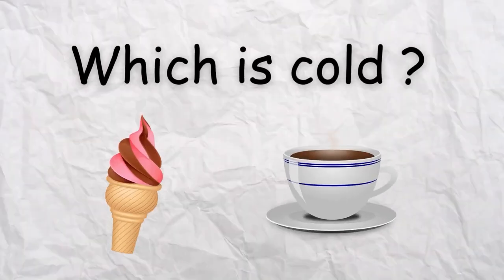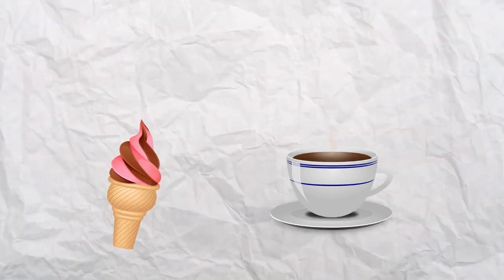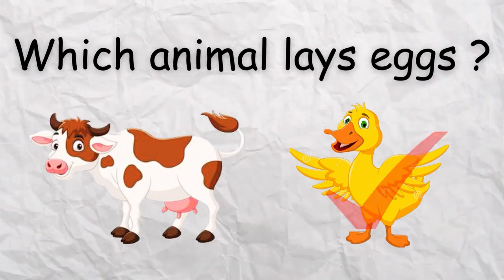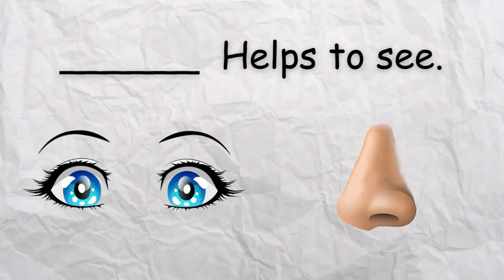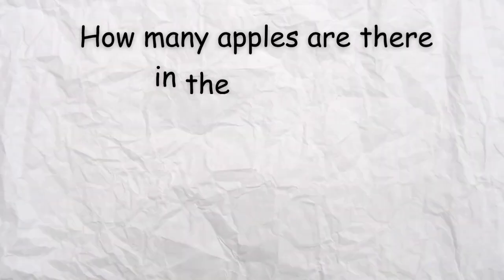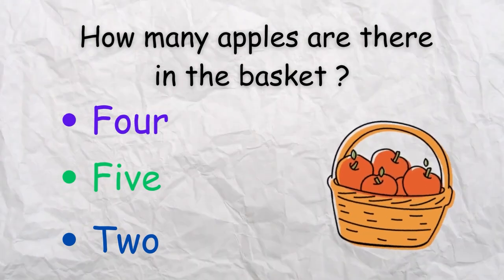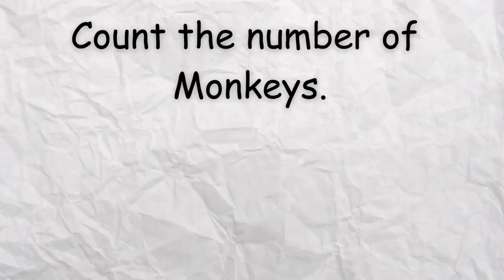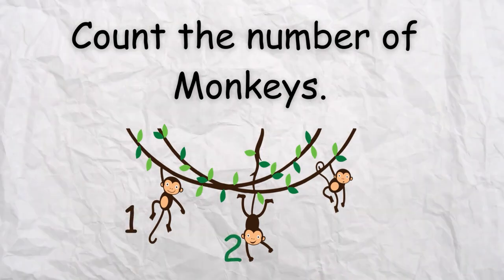Quiz for Children Easy Riddles for kids Kids Popcorn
Hi Kids !
This is an interesting Quiz for you all by Kids Popcorn ! Let's test your brain And see how many questions you answer correctly !!
The Colors_Song | Colors For Kids | colors Nursery_Rhymes & Kids_Songs | by kids_popcorn